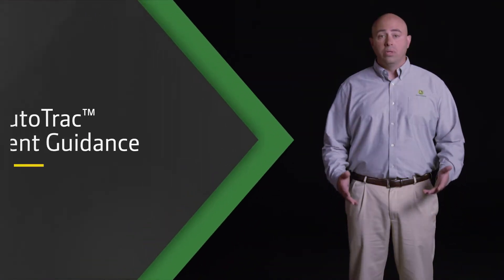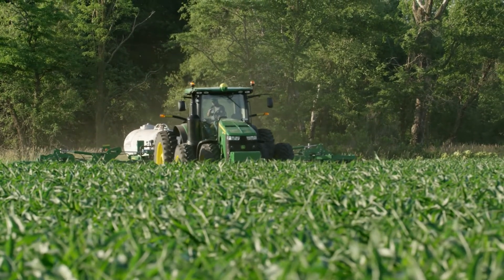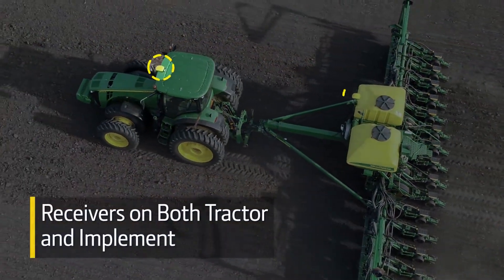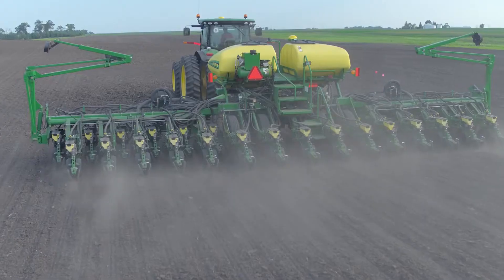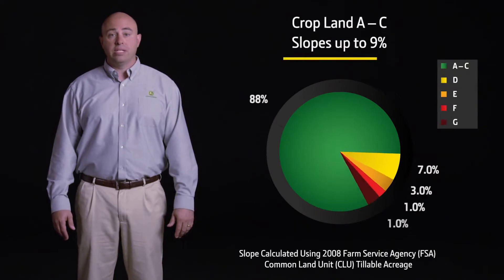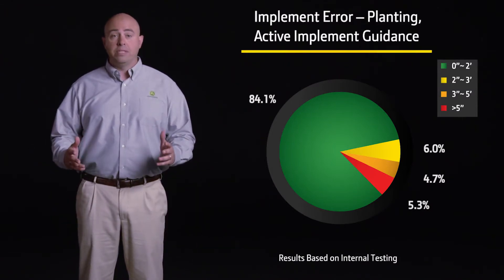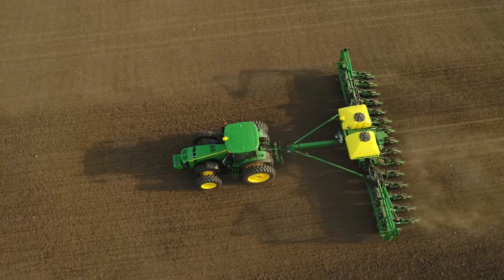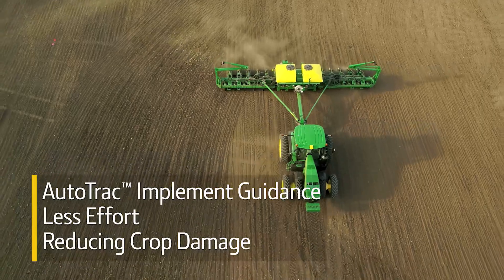John Deere | AutoTrac™ Implement Guidance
Use your established guidance lines all season long.

AutoTrac™ Implement Guidance uses receivers on both the tractor and the implement to determine if a correction is needed.

**Fully compatible with the Gen 4 4600 CommandCenter™ Display or 4640 Universal Display**